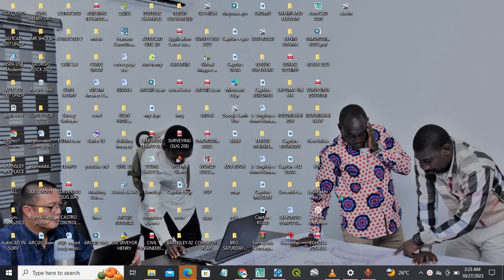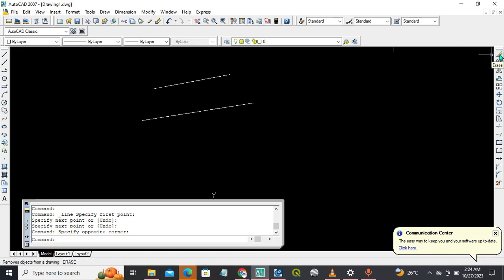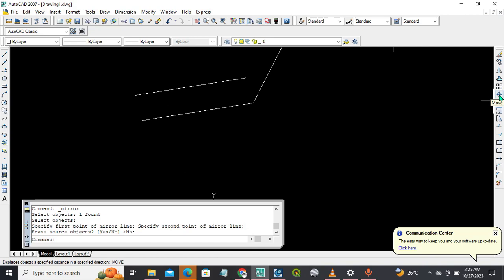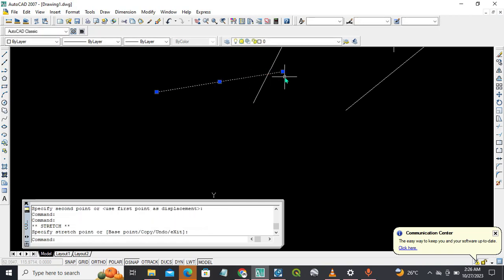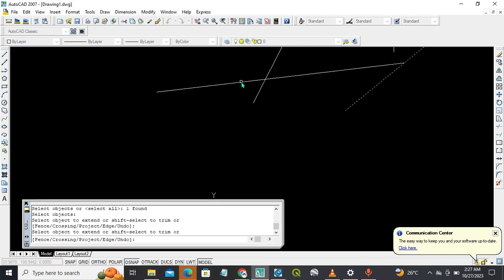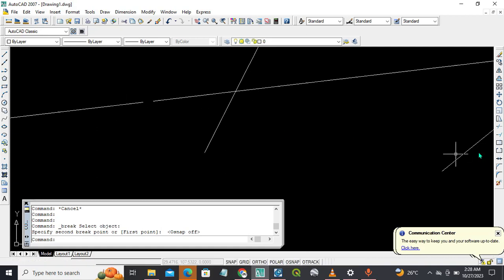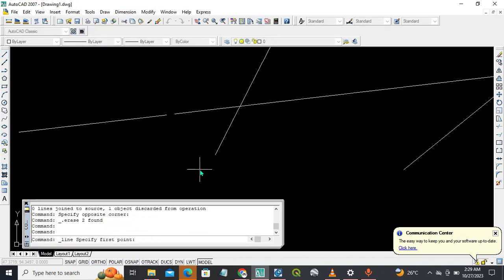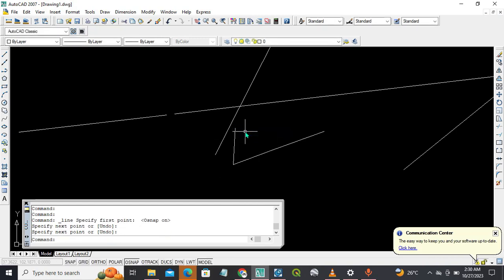UNDERSTAND MODIFICATION TOOLS (3)